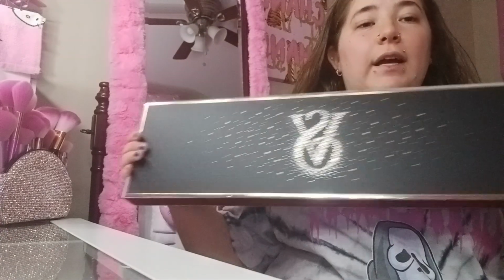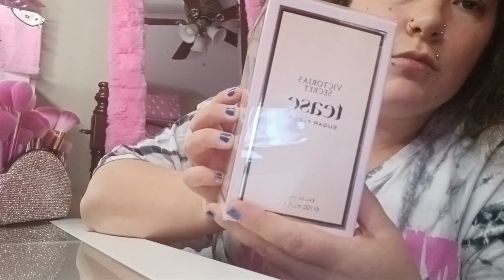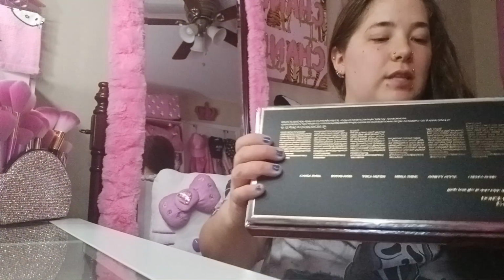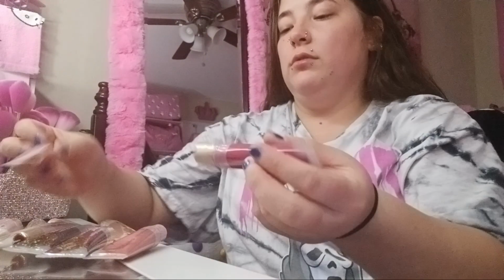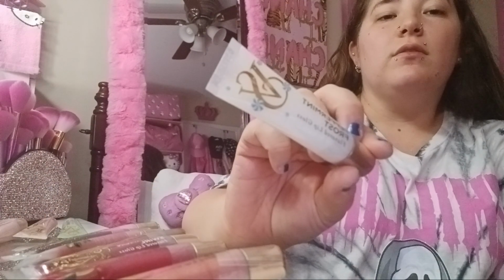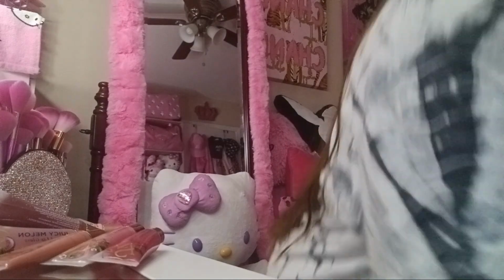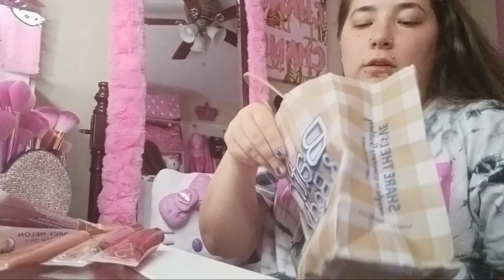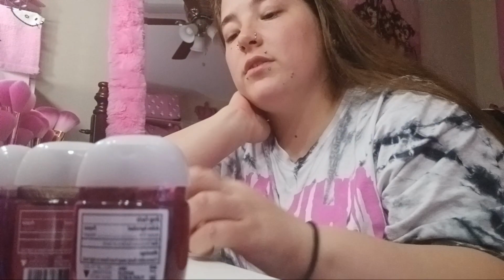Victorias secret haul🩷